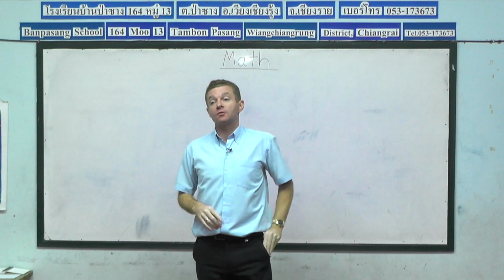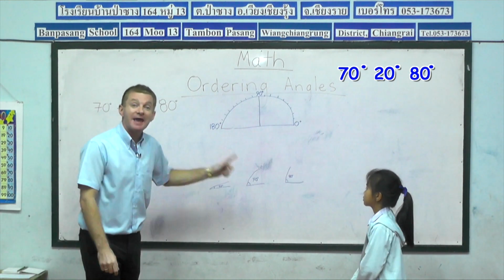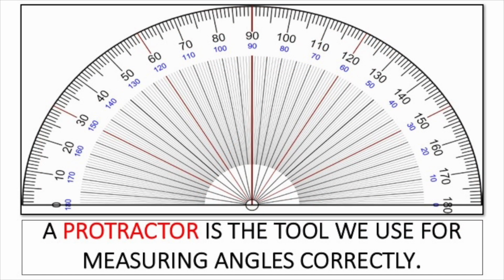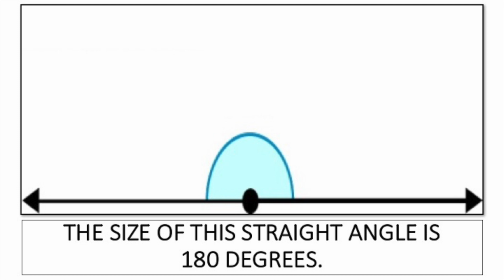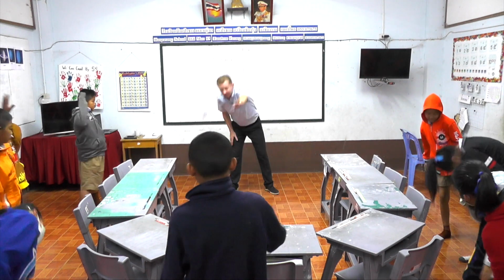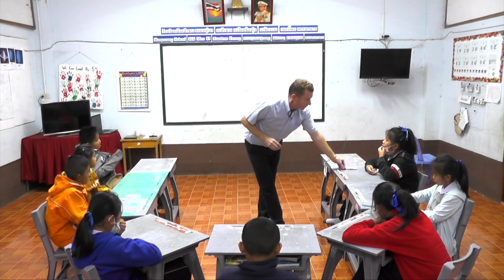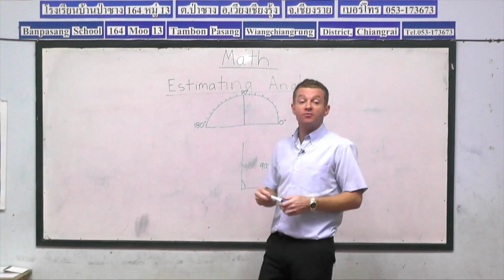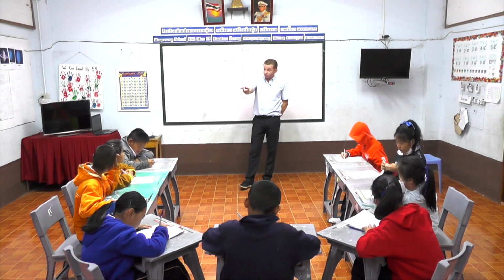Year 4 Math Lesson 109